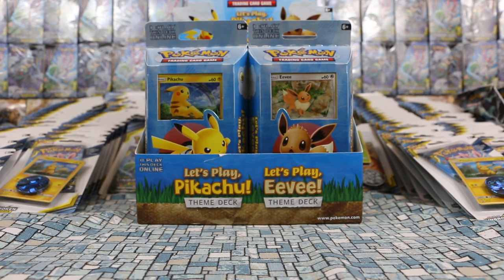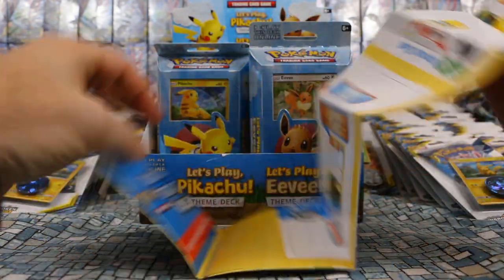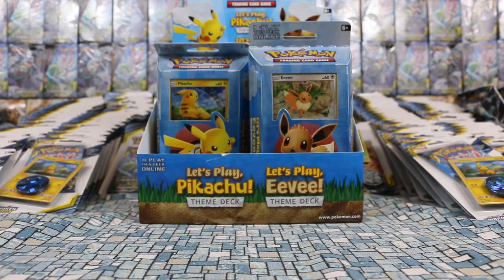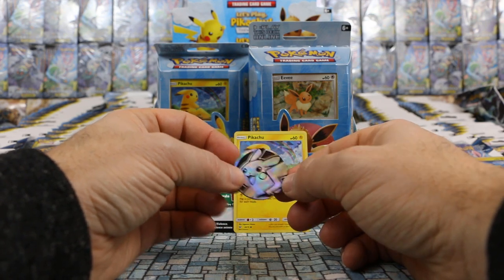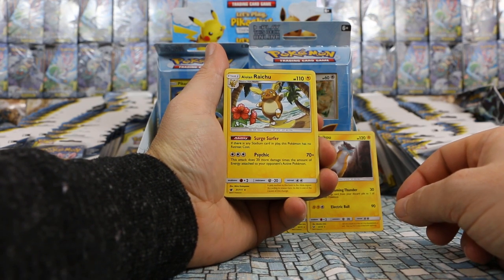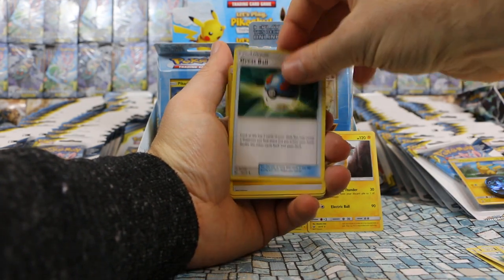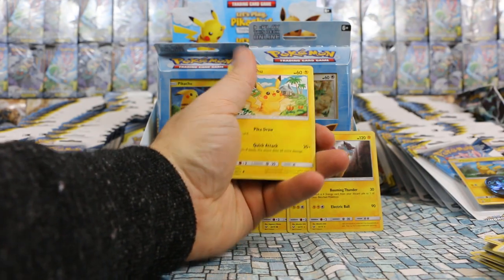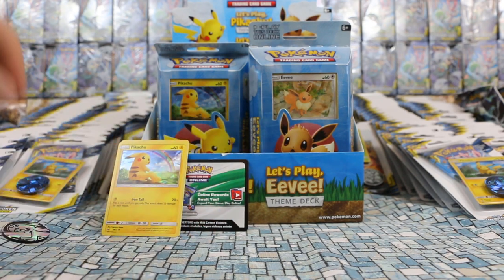Pokemon TCG: Pikachu - Let's Play, Pikachu! Theme Deck Opening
One of the two brand new Let's Play Theme Deck showcases none other than the adorable Pikachu!